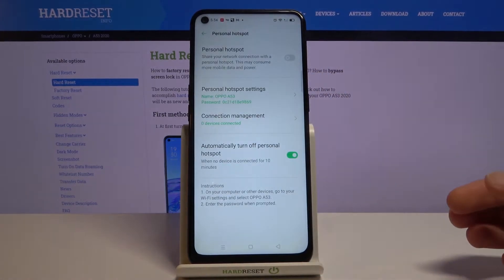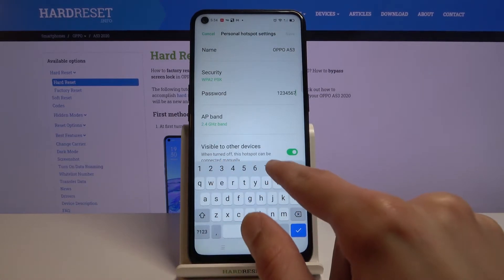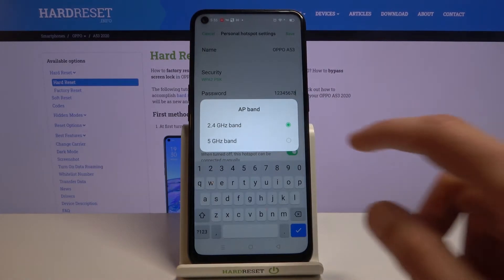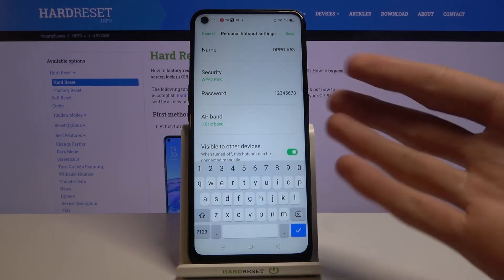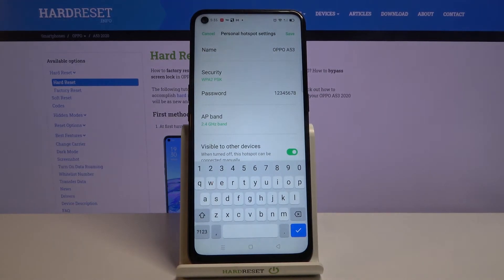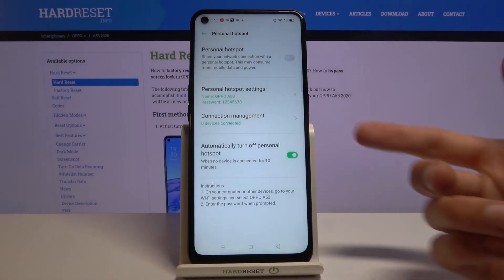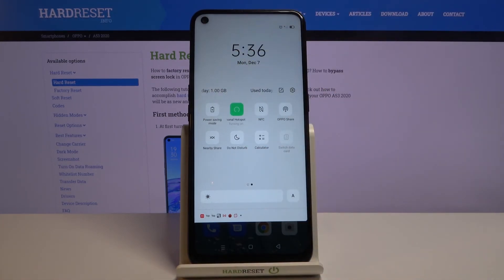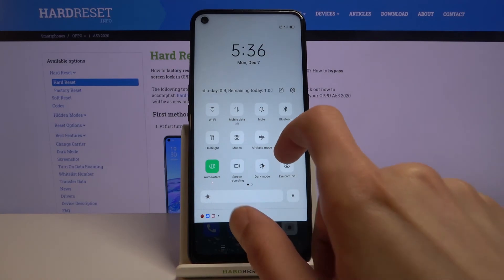How to Activate Portable Hotspot in OPPO A53 2020 – Network Access Point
Learn more info OPPO A53 2020:
Are you interested in how to create network access point in OPPO A53 2020? Do you wonder how to configure Wi-Fi connection in OPPO A53 2020? Check out the presented tutorial, where we teach you how to enable a portable hotspot in OPPO A53 2020. If you want to share your network with your friends, check out the uploaded video guide and learn how to get access to the network settings and configure a personal hotspot in OPPO A53 2020 to share connection smoothly. Let’s check out the attached instructions and set up a portable hotspot in OPPO A53 2020. Visit the HardReset.info YT channel and watch many useful tutorials for OPPO A53 2020.

How to create a mobile hotspot in OPPO A53 2020? How to turn on the portable hotspot in OPPO A53 2020? How to share Wi-Fi in OPPO A53 2020? How to allow portable hotspot in OPPO A53 2020? How to set up a portable hotspot in OPPO A53 2020? How to configure hotspot on OPPO A53 2020?